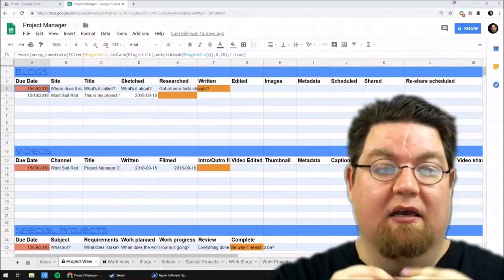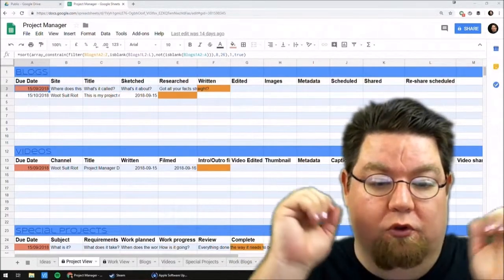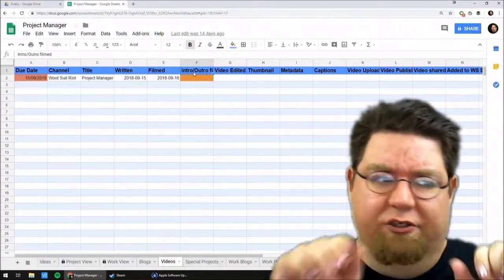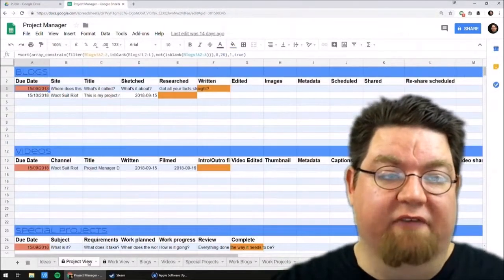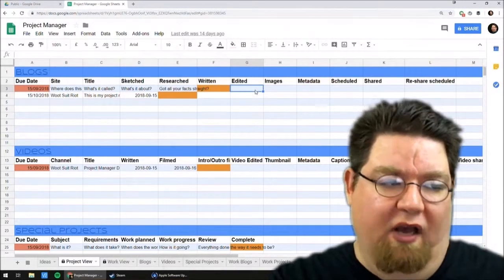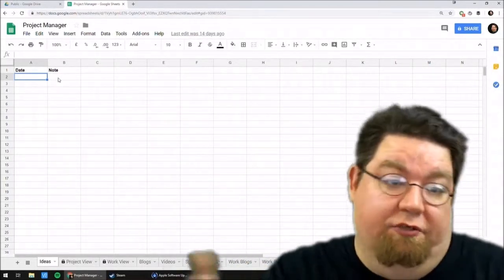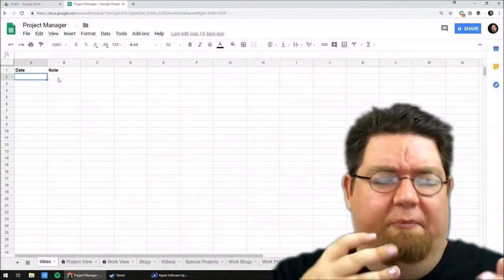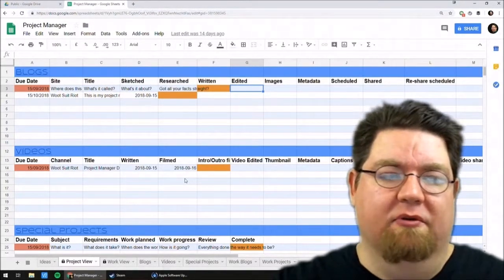Stay Awesome e35 - Project Manager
Here's a demo of a spreadsheet I built to keep track of all the things!

Support these videos, and our streams!